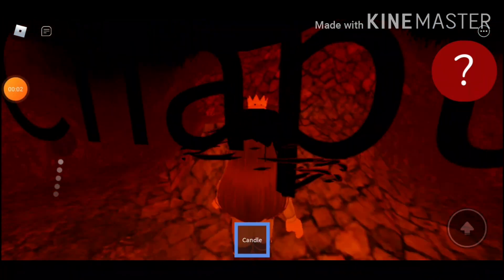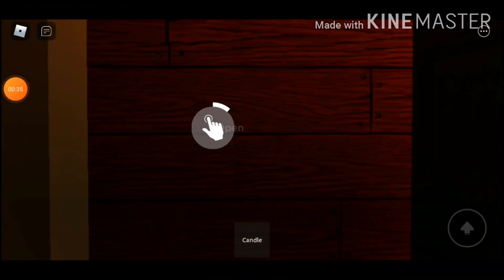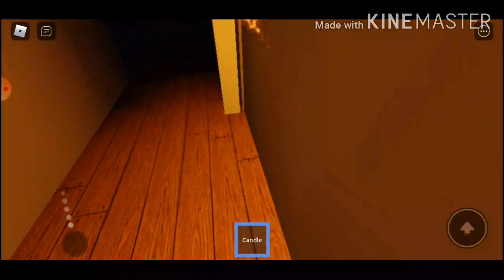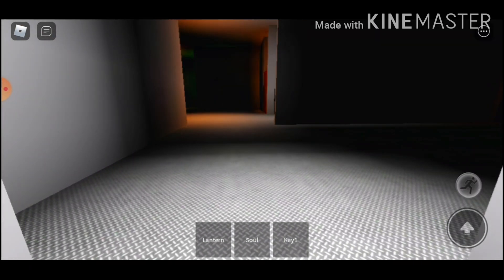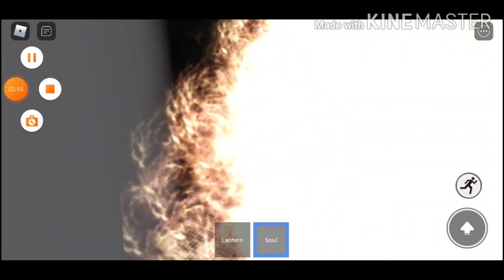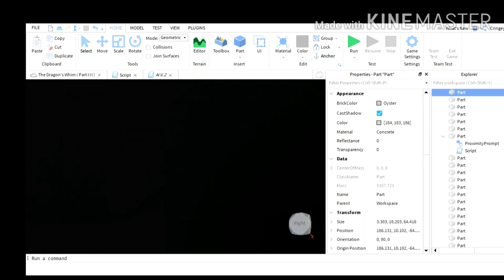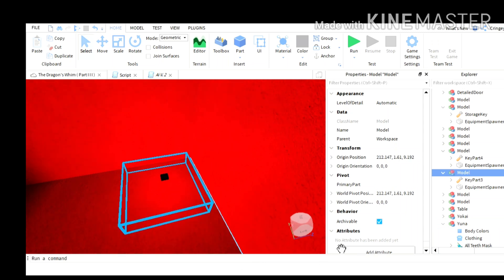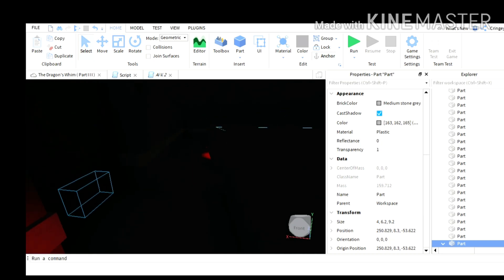Roblox Competition 2021 - Cherlyne Averina Wibowo - Indonesia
Empire Code Education Presents

Roblox Game Development Competition 2021 - "KINGS AND DRAGONS."

Chapters
[00:00] Intro: Dragon King–themed Roblox game
[00:01] Chapter 1 – Statue, button & teleportation
[00:20] Break the door, equip candle for light
[00:40] Find the spinning key (respawns if lost)
[01:03] Escape using key + soul while avoiding monster
[01:20] Safe zones & chase theme music when monster appears
[01:45] Jump scare death & respawn with infinite lives
[02:07] Sacrifice the soul → unlock next area
[02:30] Follow the tunnel to progress to part three
[03:07] Use Roblox Studio view for clear walkthrough
[03:15] Talk to Yokai, collect keyboard parts (4 total)
[03:40] Navigate rooms: storage, bathroom, hospital, safe zones
[04:00] Assemble all parts → earn a key + badge reward